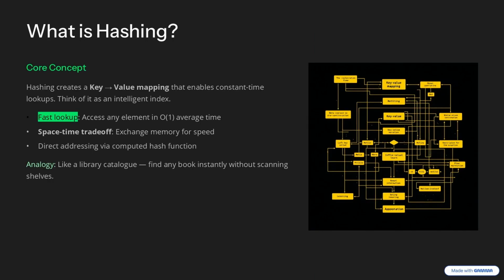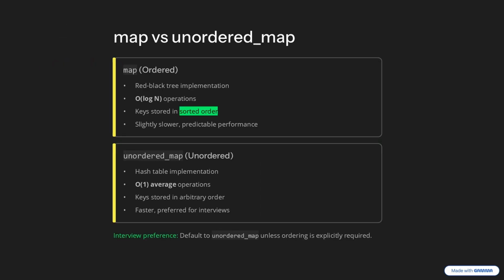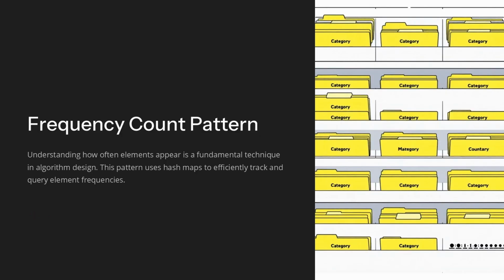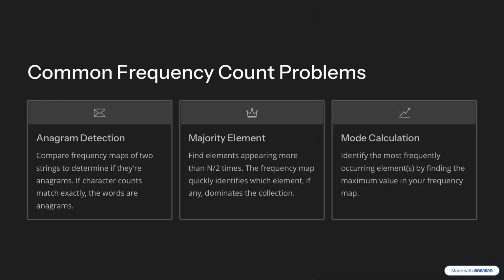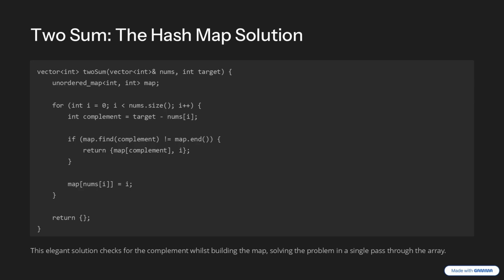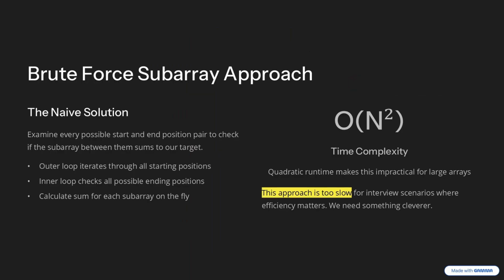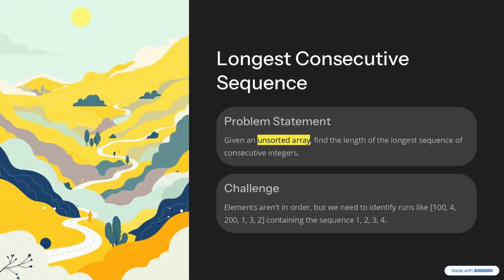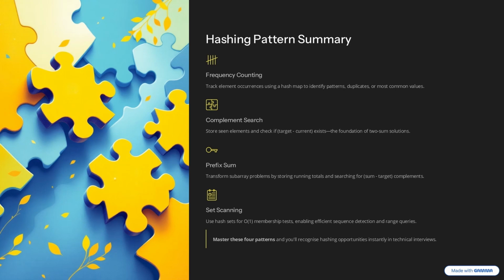Hashing in C++ (DSA Foundation) | map vs unordered_map, Two Sum, Prefix Sum Patterns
Welcome to part 5: Hashing
🎯 C++ for Coding Interviews (DSA Series)
Hashing is one of the highest ROI topics in DSA interviews.
It helps you convert brute-force solutions into fast O(N) solutions using hash maps and hash sets.
In this video, we learn hashing the interview way:
patterns + templates + common traps, not memorization.

🎯 Outcome
After this video, you’ll be able to:
Recognize hashing problems instantly
Choose between map and unordered_map correctly
Solve many medium interview problems in linear time
Build strong problem-solving intuition for arrays and strings

▶️ Series Roadmap
✅ Arrays & Strings in C++ (DSA Foundation)
✅ Linked List in C++ (DSA Foundation)
✅ Stack in C++ (DSA Foundation)
✅ Queue & Deque in C++ (DSA Foundation)
✅ Hashing in C++ (this video)
🔜 Trees & Graphs in C++